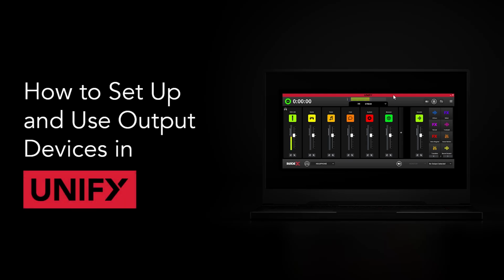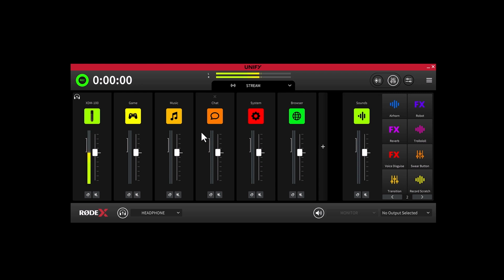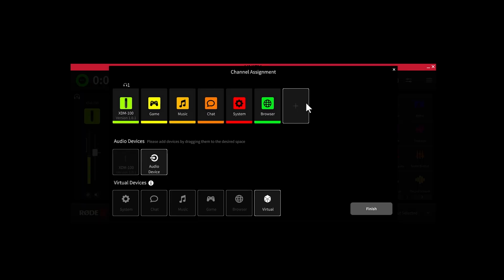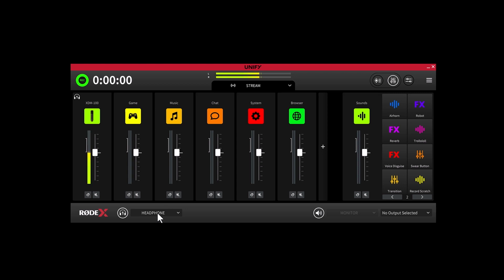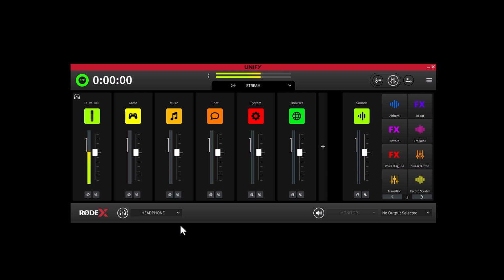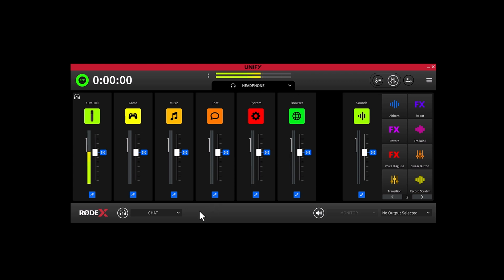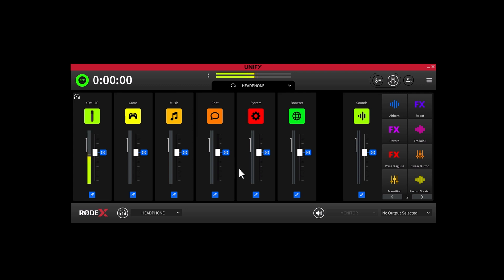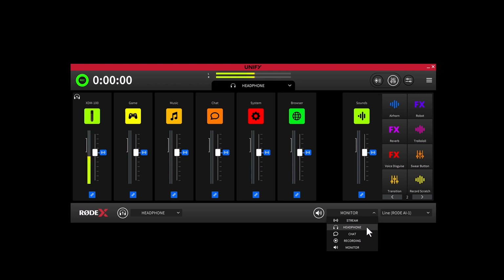How to Set Up and Use Output Devices in UNIFY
In this video, we break down how to setup and use different output devices such as speakers and headphones in UNIFY.

00:25 - Getting started
00:55 - Headphone output mix
02:22 - Monitor output selection control
03:00 - Mute headphone and monitor outputs